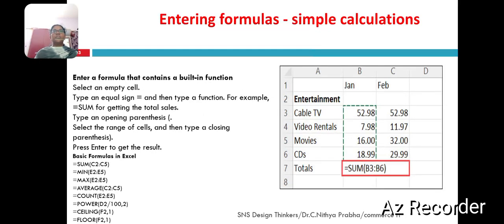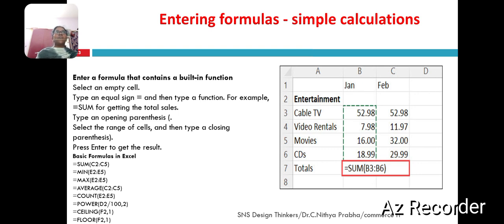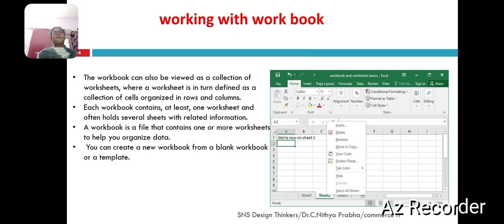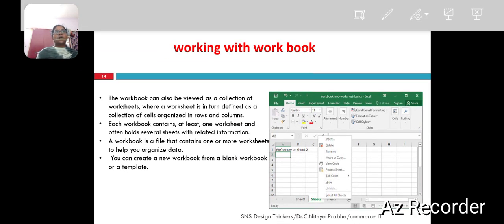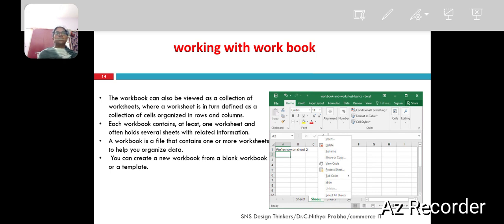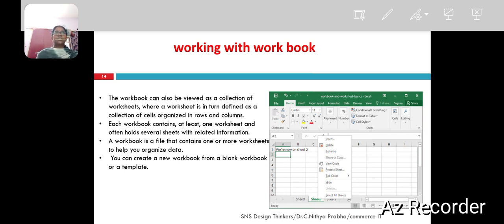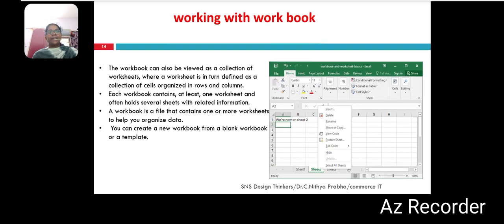LS 3 | Entering Formulas | Dr.C.Nithya Prabha -AP -BCom IT | SNS Institutions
Formulas are equations that perform calculations on values in your sheet. All formulas begin with an equal sign (=). You can create a simple formula by using constant and calculation operator. For example, the formula =5+2*3, multiplies two numbers and then adds a number to the result.